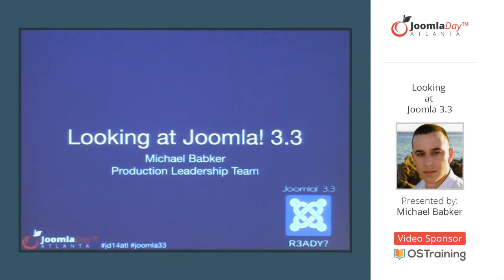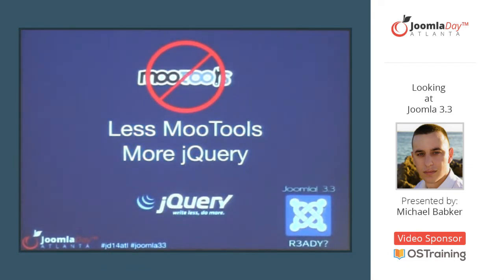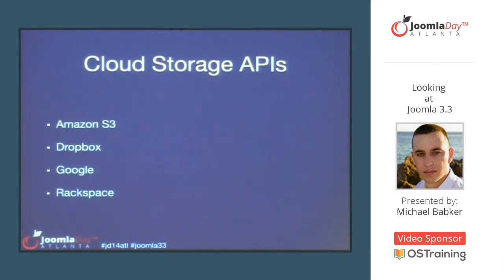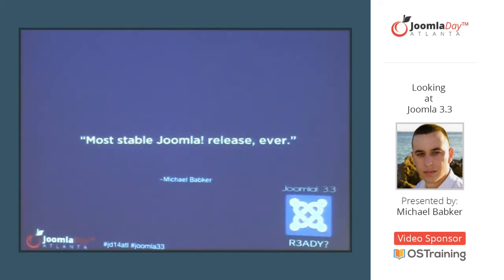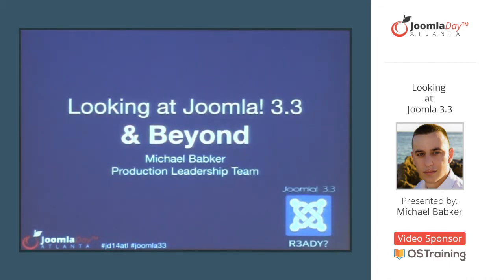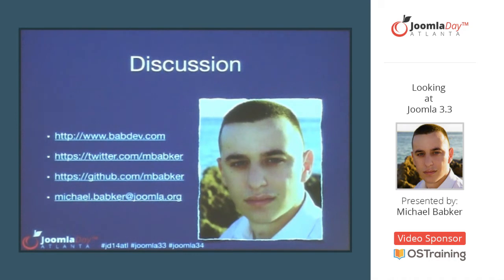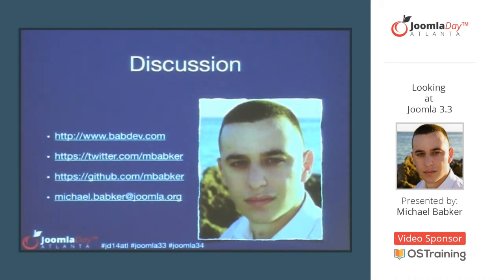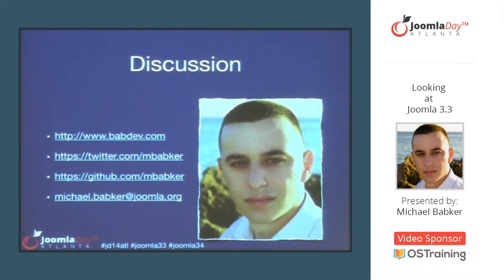Looking at Joomla 3.3 by Michael Babker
The 3.3 release of the Joomla CMS brought about an exciting round of changes focusing on security, SEO, and improved stability.  Michael Babker takes a taking a look at the improvements to the CMS with this release and how it is arguably the most stable and secure release of the CMS.  Ever.